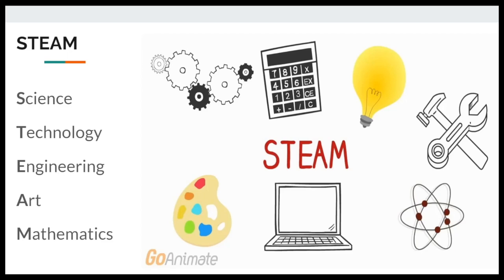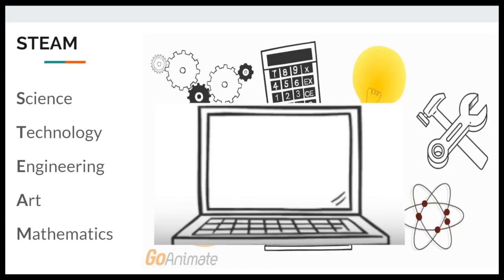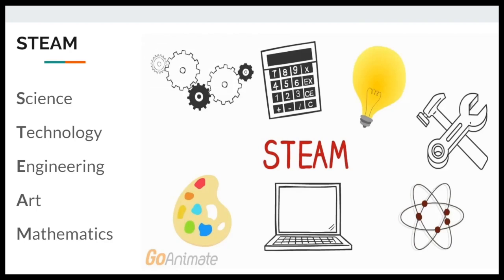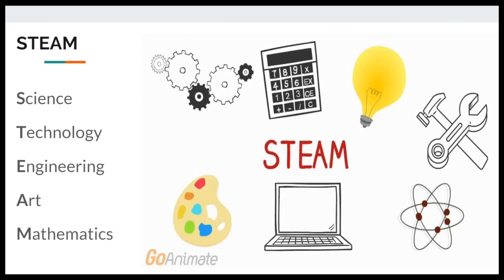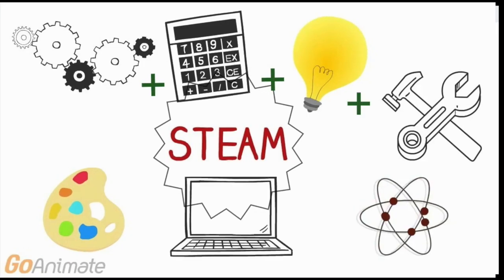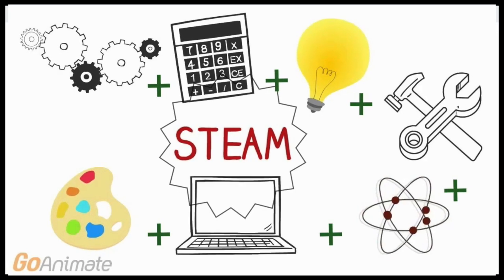My Movie 4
STEAM edit